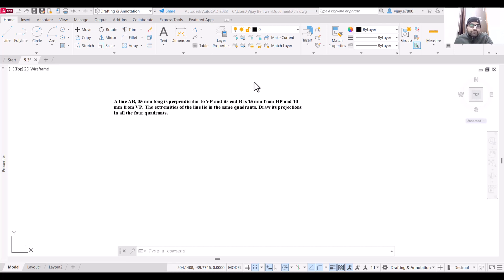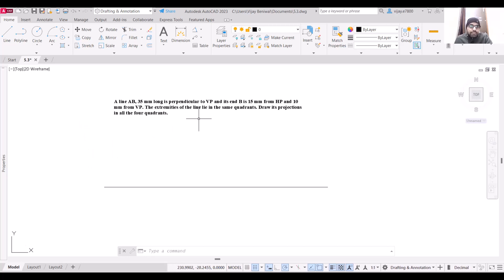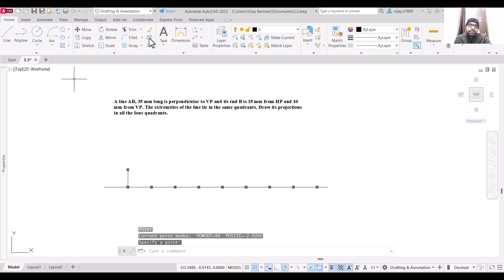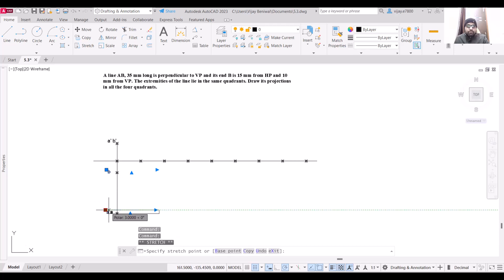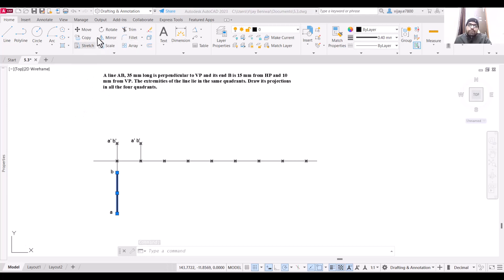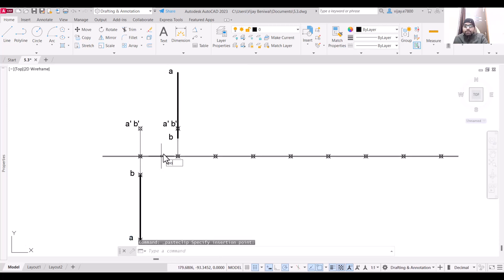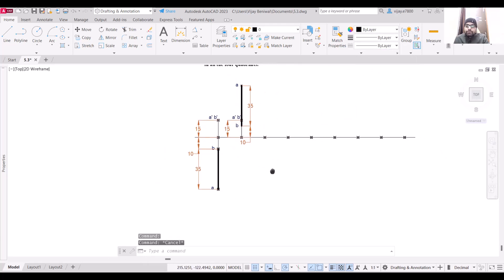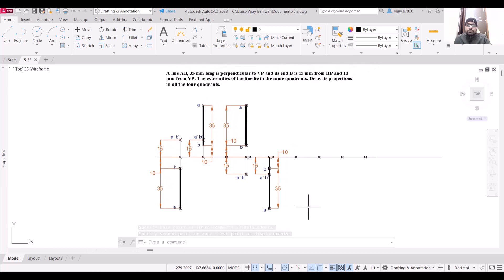AutoCAD Drawing: 5.2 Projection of Lines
In this video you will learn about the drawing the projection of lines. You will learn to draw the same in AutoCAD.
Prerequisite of this is that you should have the basic knowledge of projections and location of points. If you are not aware about that, I will soon be uploading a video related to projection. This is part of syllabus the subject Computer Graphics using CAD of many universities in India.

Happy Learning. !!!